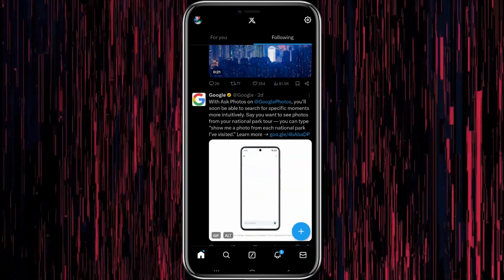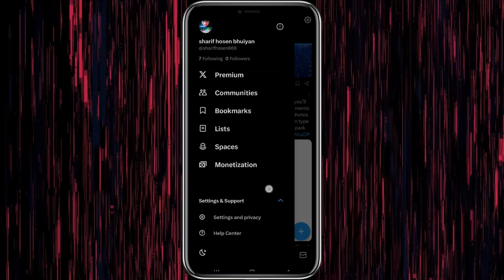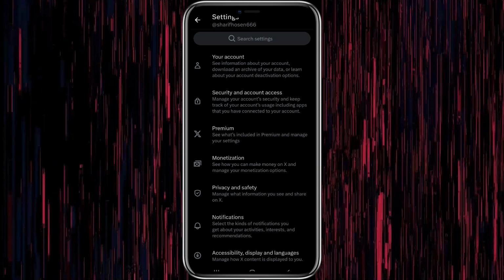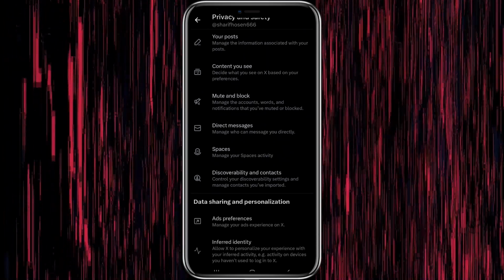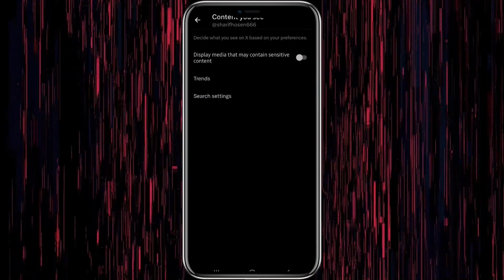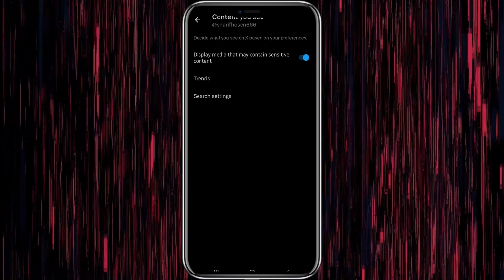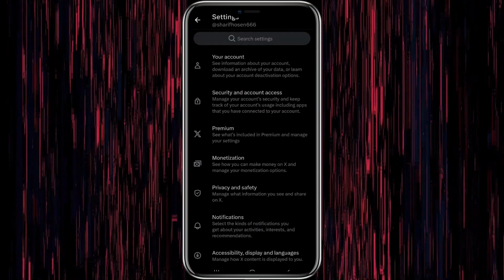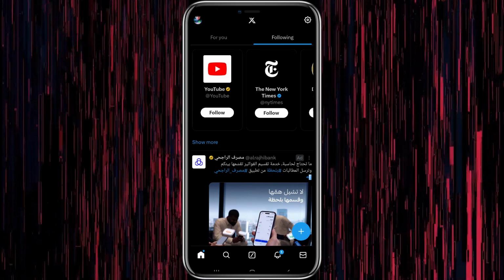HOW TO SEE SENSITIVE CONTENT ON X OR TWITTER - FULL GUIDE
Do you want to know how to see sensitive content on twitter ? Then this is the video for you!
This is a step-by-step tutorial on how to turn off sensitive content on twitter in 2024.